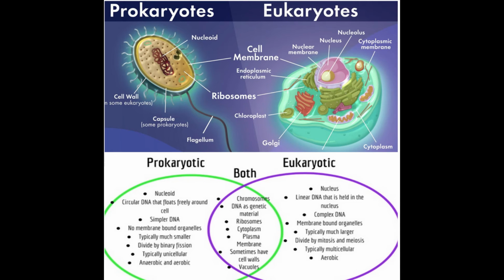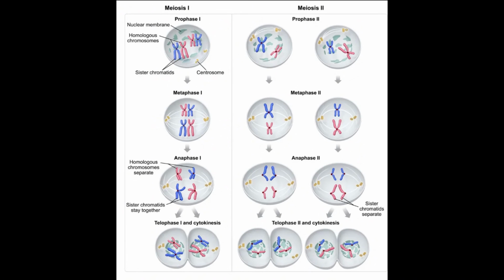Ali's MCAT Podcast #1 - Biology and The Cell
Welcome to the Ali's MCAT Podcast  🎙️

In this episode, we kick off our MCAT prep journey with Chapter 1 of Kaplan’s Biology Review: The Cell. This high-yield topic is critical for MCAT success and lays the foundation for understanding biology.

📚 What You'll Learn in This Episode:

    The four tenets of Cell Theory 🧬
    Key functions of organelles like the nucleus, mitochondria, lysosomes, and more 🏗️
    A breakdown of Mitosis and its role in somatic cell division 🧫
    An overview of Meiosis, genetic diversity, and gamete formation 🌱

This podcast is perfect for pre-med students who want to learn on the go—whether you’re commuting, working out, or taking a break from heavy textbook reading. Think of me as your study buddy, guiding you through essential MCAT content in a clear and digestible way.

💡 Why You Should Listen:

    Simplify complex biology topics.
    Absorb high-yield MCAT content while multitasking.
    Gain study tips and insights to crush the exam!

Timecodes:
0:00 Introduction
0:10 Why do this Podcast?
1:31 Cell Theory and Organelles
3:25 Prokaryotic Cells vs Eukaryotic Cells
4:31 Mitosis
5:42 Meiosis
6:51 Concluding Remarks